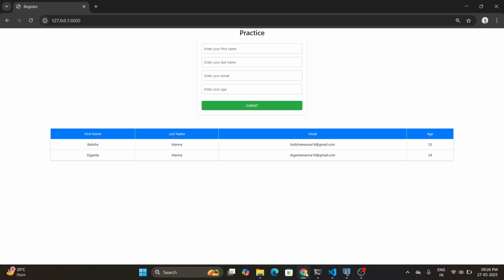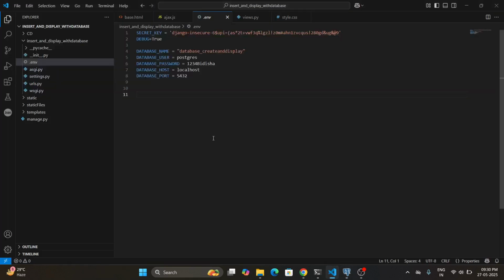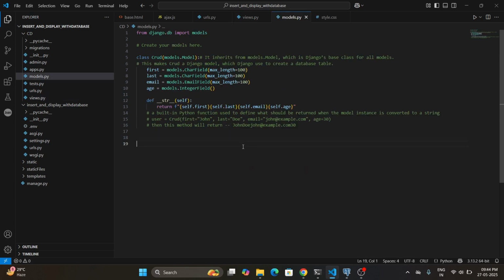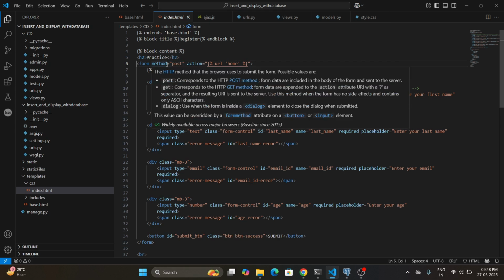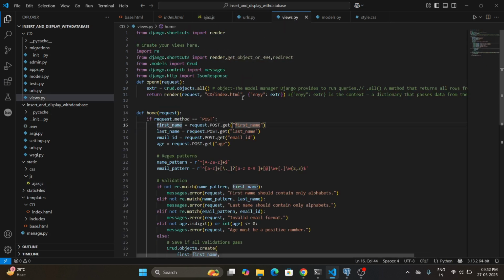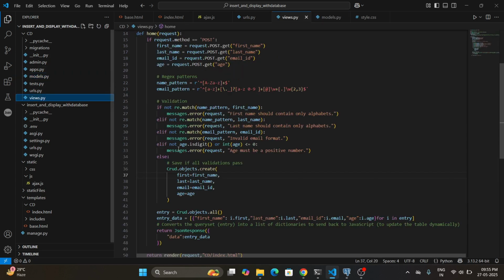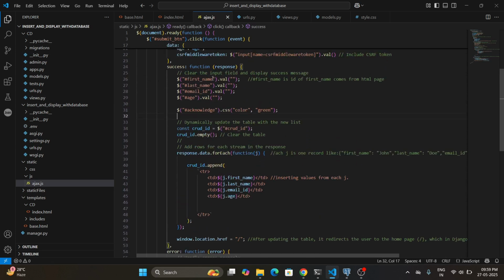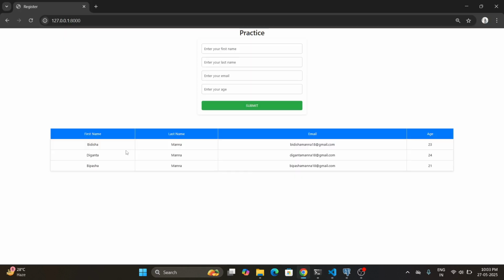Create and Display